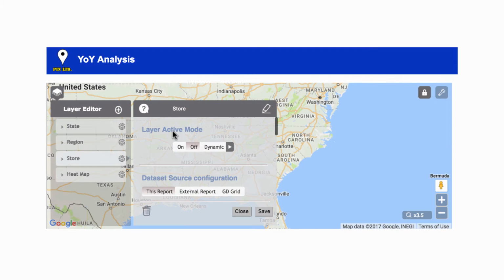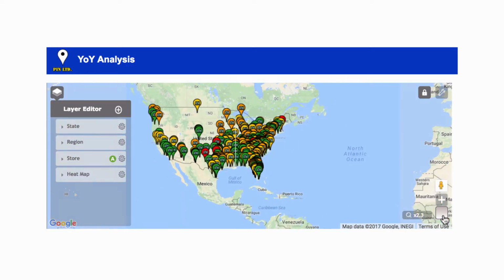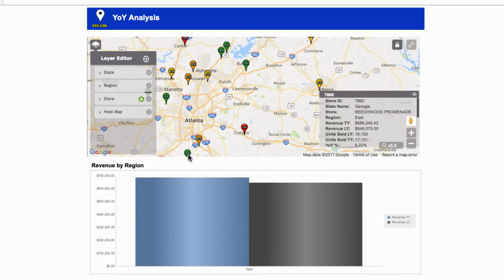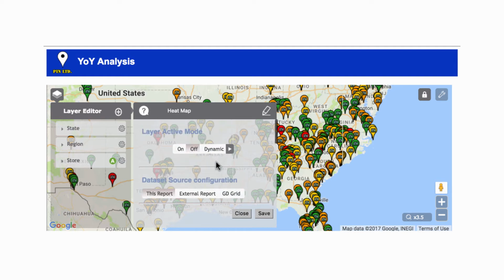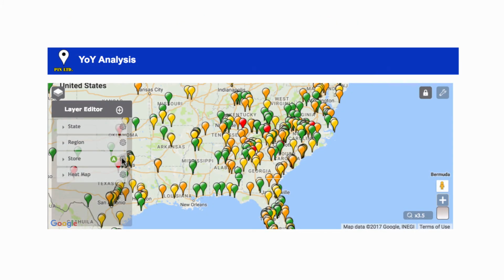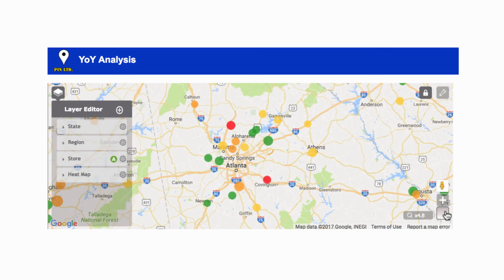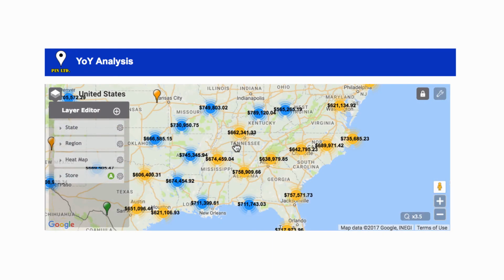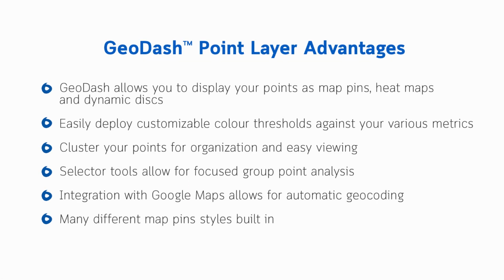GeoDash 4 - Point Layers and Functions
Welcome to GeoDash™ 4 by Project X Labs – in this demo we take an in-depth look into the Point Layers and Functions within GeoDash. Learn more about:

Point Layer Types:
1. Map Pins
2. Heat Maps
3. Dynamic Discs

Point Layer Functions:
1. Automatic Point Clustering
2. Box and Lasso Selector Tools

GeoDash is a cost-effective GIS and location intelligence tool integrated with MicroStrategy and designed to provide your business with valuable geographical insights. Utilizing Google Maps, GeoDash lets you correlate business performance with various factors including neighbourhood demographics, local traffic, weather patterns and proximity to competitors – all without the need for geocoding.

We created GeoDash with MicroStrategy in mind and built specifically for this platform; which means we take full advantage of MicroStrategy & Google map tools, features and functions (Street view, directions, traffic, Google local search).